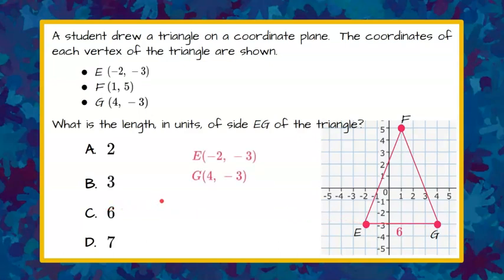Determine the Length of a Side in the Coordinate Plane | 6.G.A.3 💜💙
In this short video we will answer a standardized math test question where we are asked to determine the length of a side of a triangle in the coordinate plane.  We will begin by graphing each of the three given coordinates in the coordinate plane.  We will connect each vertex to form a triangle.  We will count the units to determine the side length.  We will also review how we could have used the ordered pairs to determine the length without graphing.
An exemplar solution is modeled.

CCSS.MATH.CONTENT.6.G.A.3
Draw polygons in the coordinate plane given coordinates for the vertices; use coordinates to find the length of a side joining points with the same first coordinate or the same second coordinate. Apply these techniques in the context of solving real-world and mathematical problems.